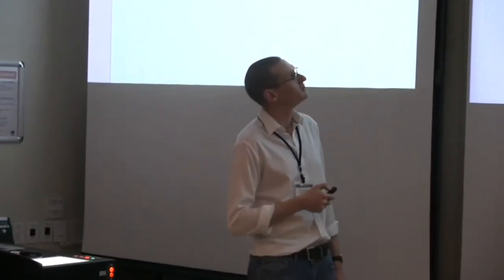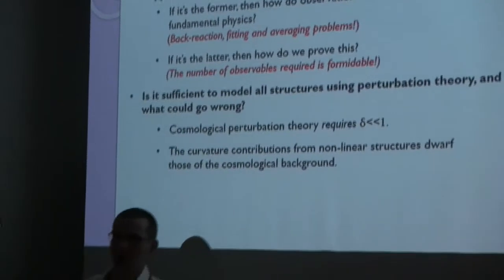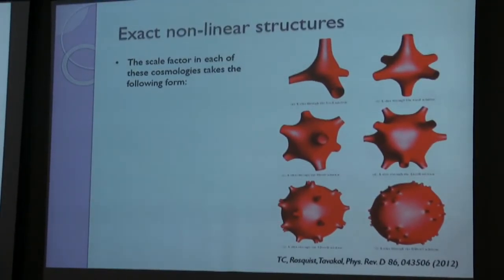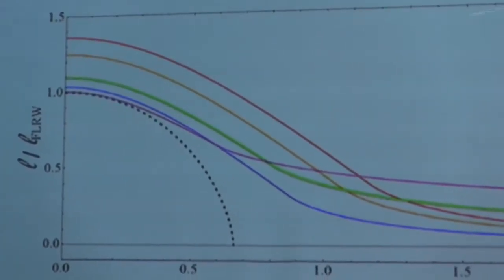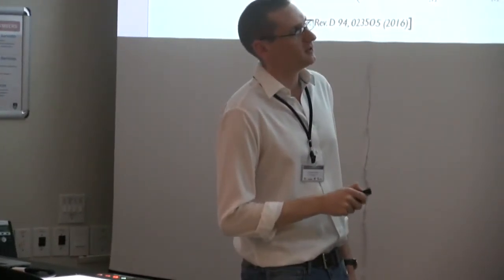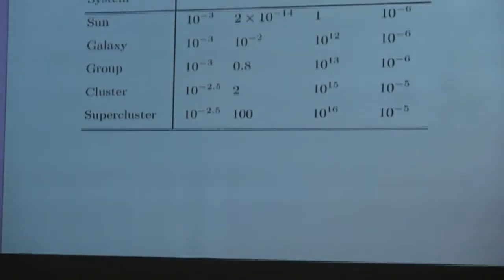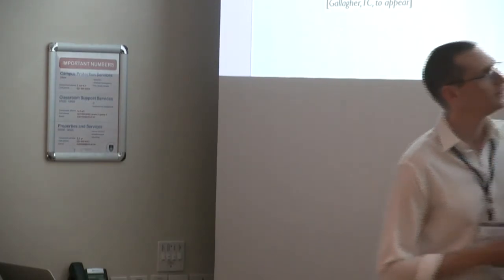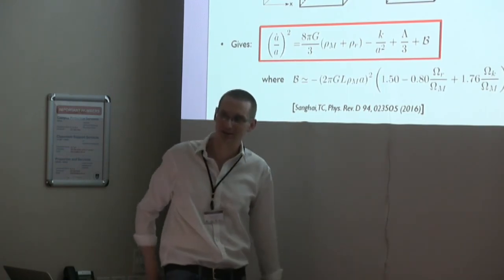BCM II Day 1 Speaker III: Timothy Clifton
Title: Cosmology with non-linear structures: Exact, perturbative and numerical approaches

Abstract:
The Universe we see around us contains a wide variety of structures with very large density contrasts (stars, galaxies, clusters etc). Within the context of the back-reaction problem, it is of considerable interest to contemplate how the existence of these structures might affect the large-scale properties associated with cosmology. Questions of this type can only be answered relativistically, and
I will review a number of recent attempts to construct solutions of Einstein’s equations that can be used probe them precisely. This will include the development of exact, perturbative and numerical approaches. A number of interesting phenomena result from these studies, but so far nothing that looks like dark energy.